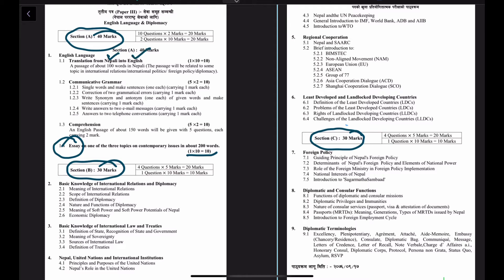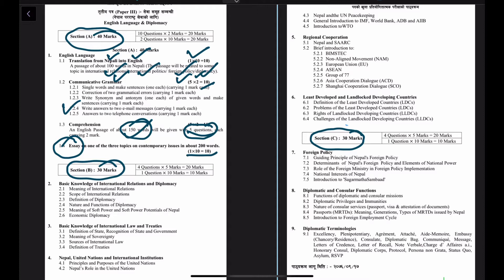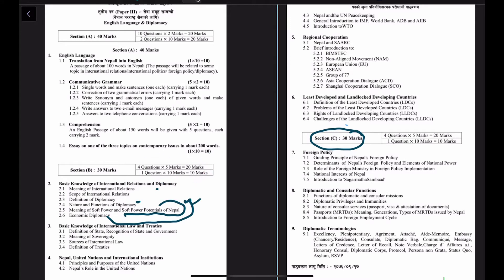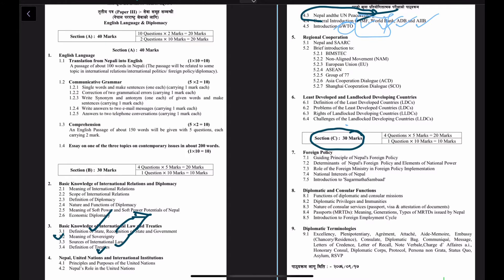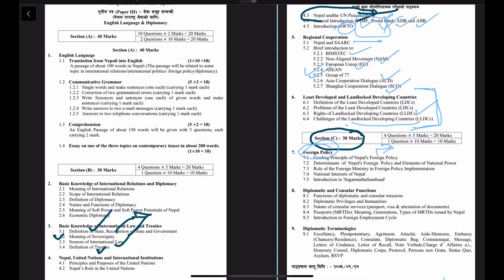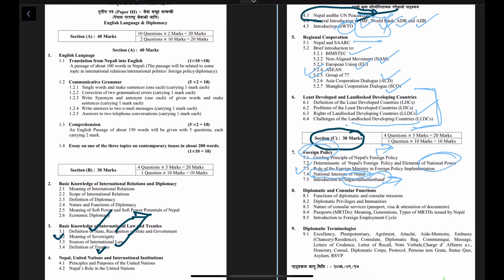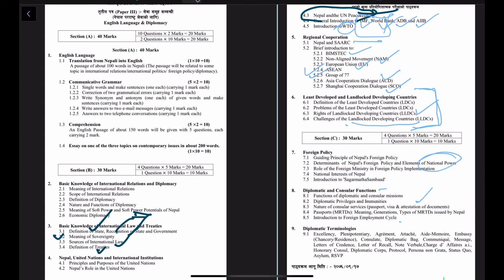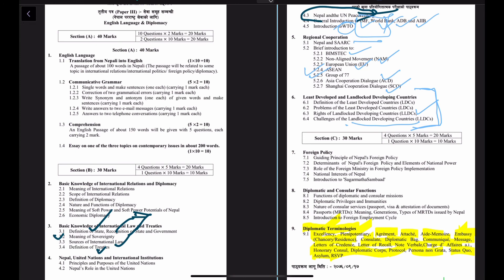NA SU 3rd Paper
Useful for
Lok Sewa examination
The Public Service Commission of Nepal was established on 15 June 1951. It is the main constitutional body involved in selecting meritorious candidates required by Government of Nepal for Civil Service Vacancy. It is regarded as one of the most credible modes of recruitment.

Every year close to lakh aspirants apply for coveted posts of civil services in Nepal.

Foreign Affairs is one of the most coveted and desired services for many of the aspirants.

This channel will help you to fulfill your dreams of joining foreign services in Nepal.

The video includes the outline and explanation to the optional third paper which is to be taken by NA SU aspirants for foreign affairs services in Nepal.